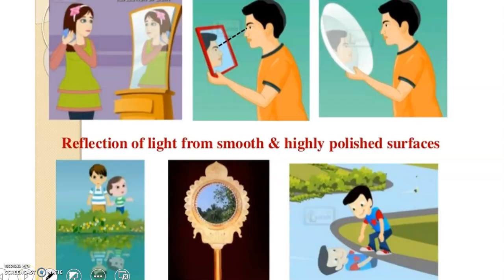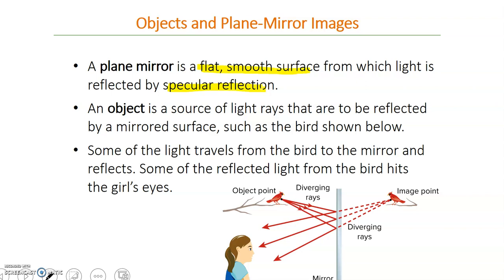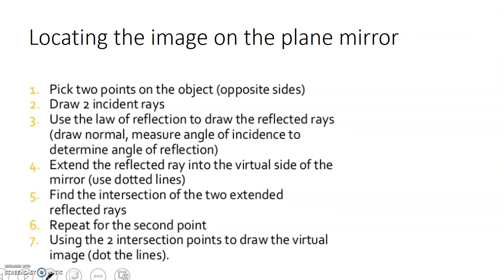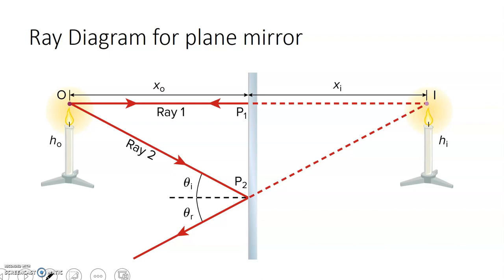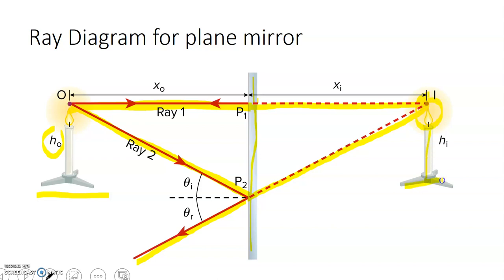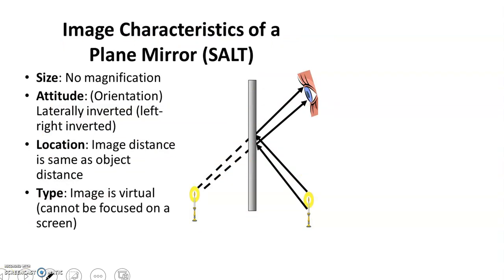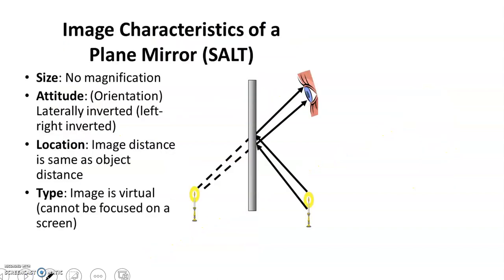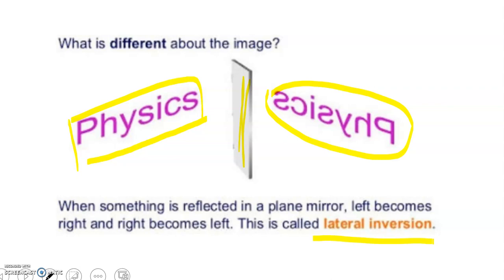Grade 10 Elective Physics Reflection of light Part3